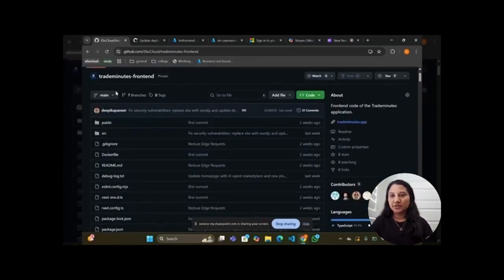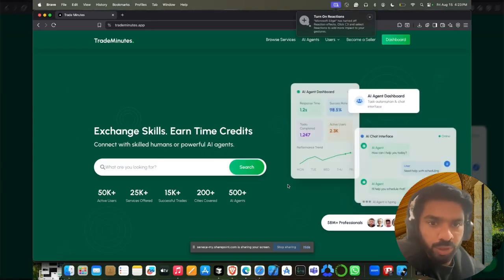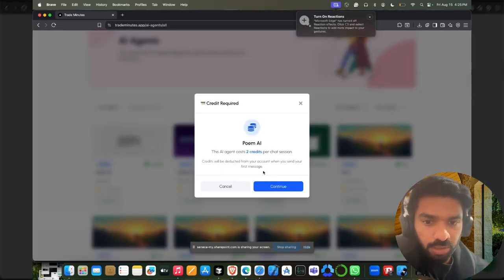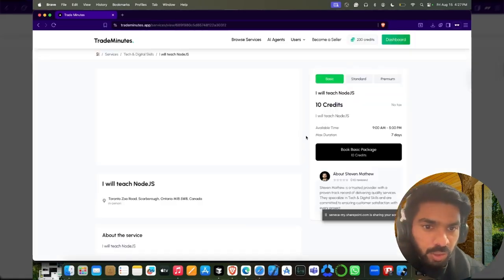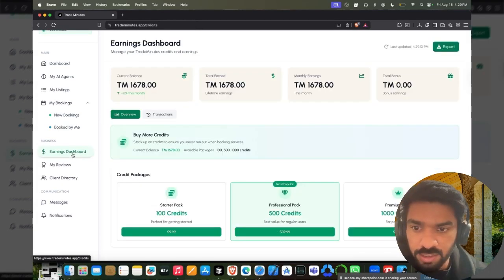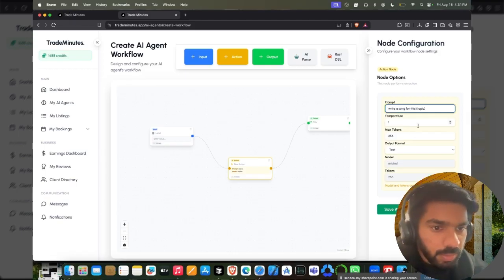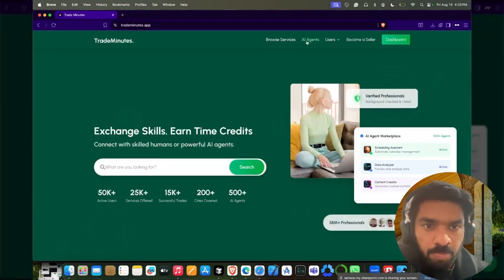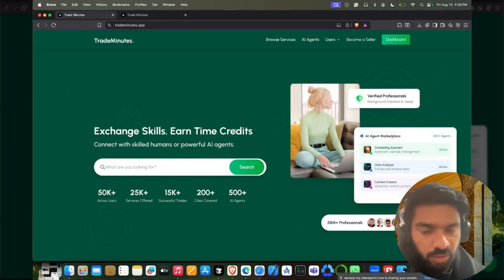TradeMinutes – Skill Exchange & AI Powered Collaboration Deployment, Web and Mobile App Demo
TradeMinutes, developed by ElioCloud Group, is a revolutionary platform that transforms how people exchange skills and services. Using a time-credit system, users can trade expertise without money, fostering community collaboration and mutual growth.Enhanced with AI-powered tools, TradeMinutes streamlines matchmaking, task coordination, and progress tracking empowering individuals and teams to connect, share knowledge, and achieve more together. Whether you’re offering your skills or seeking help, TradeMinutes makes collaboration simple, fair, and impactful.